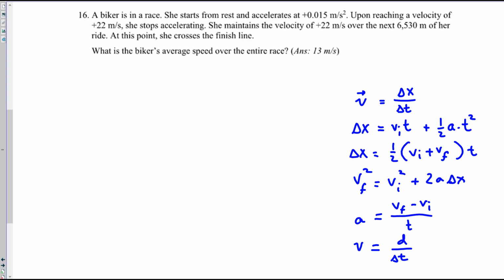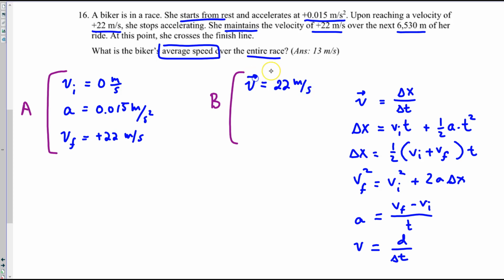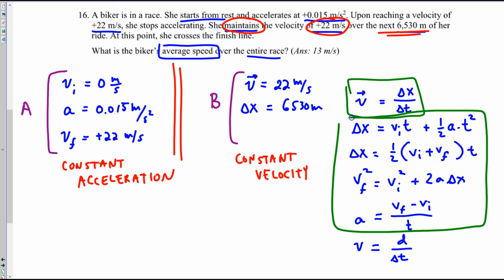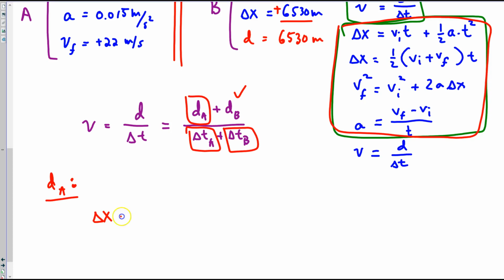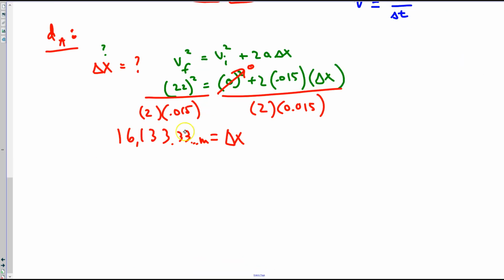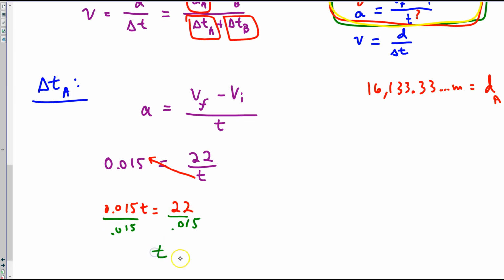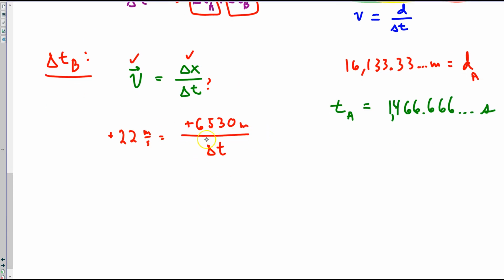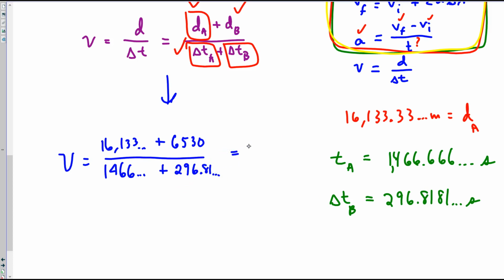Complex Average Speed Problem